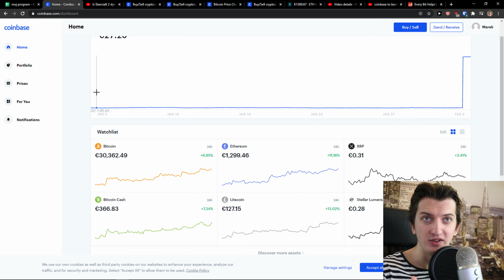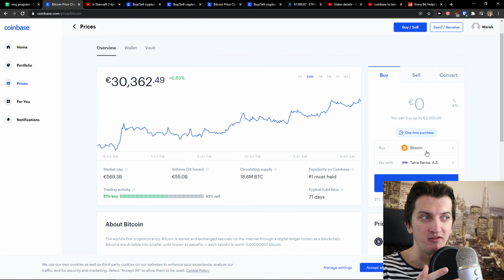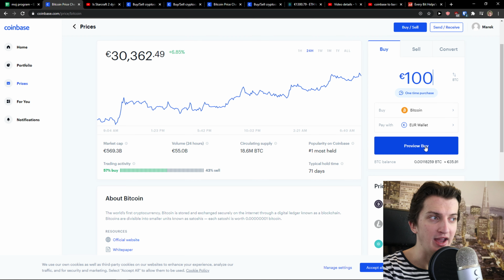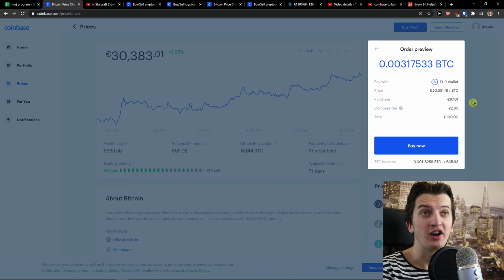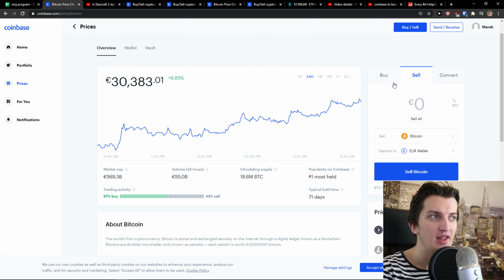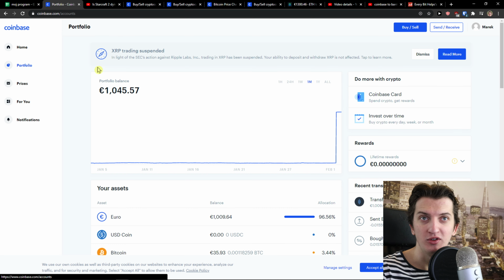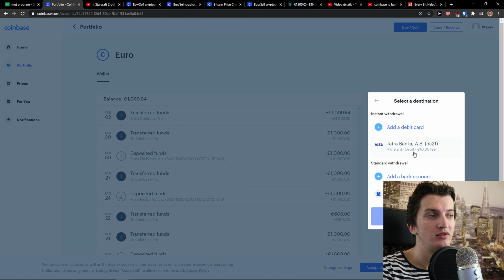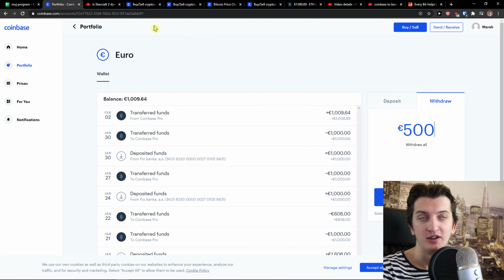How To Buy Bitcoin In Ukraine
GET AMAZING FREE Tools For Your Youtube Channel To Get More Views:
Tubebuddy (For GROWTH on Youtube):